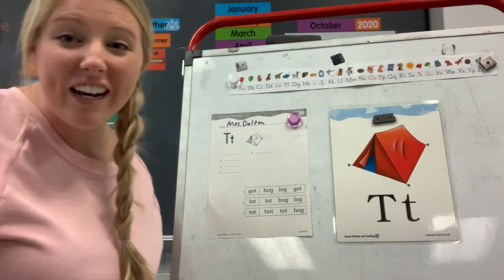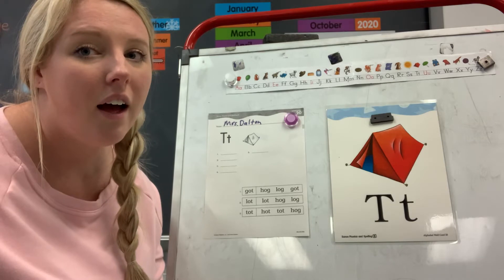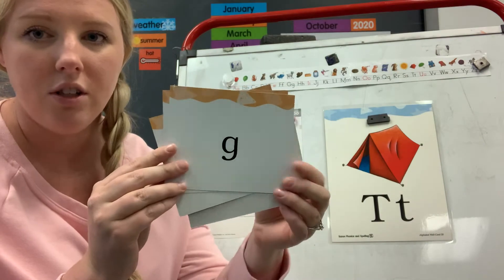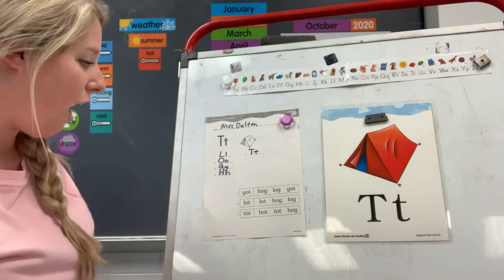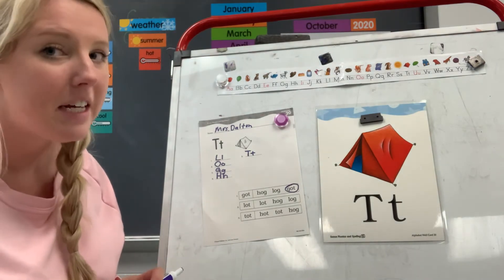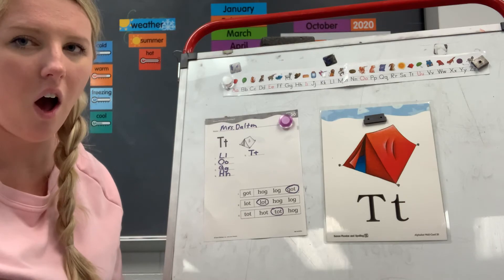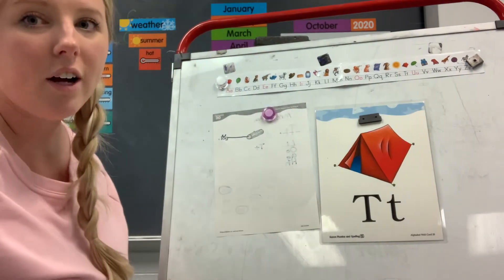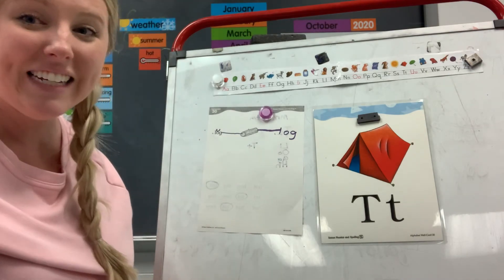Saxon Phonics Lesson 20